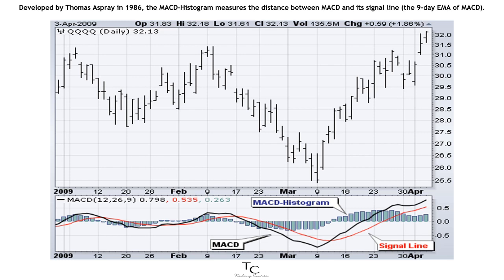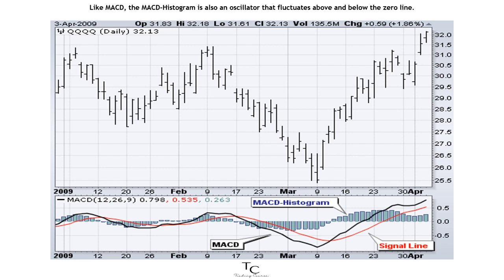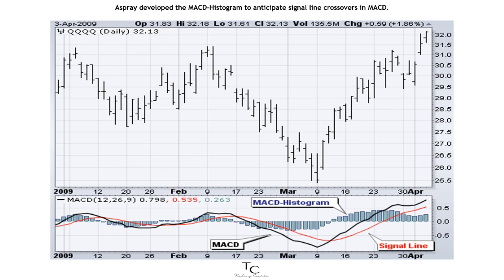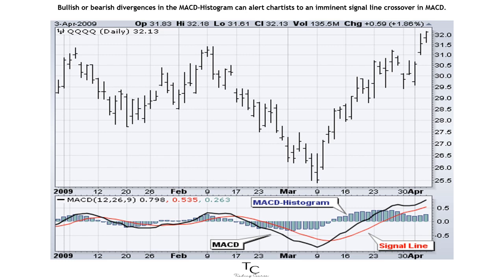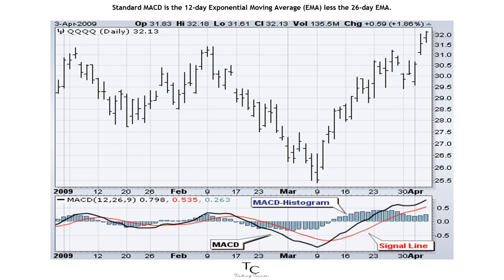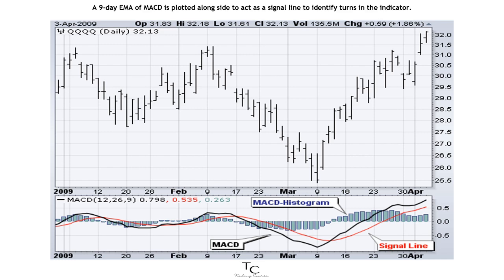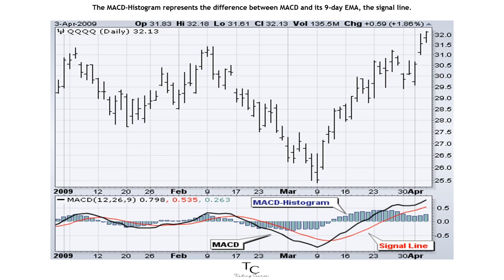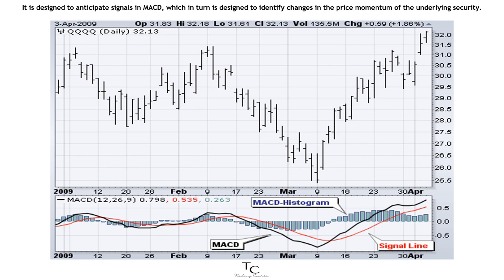What is MACD Histogram | Trading Tutorial